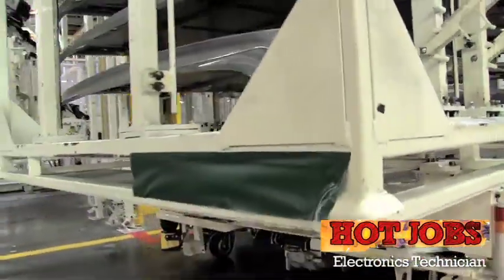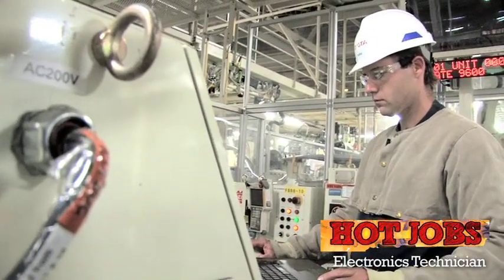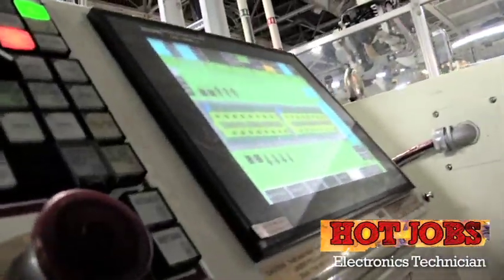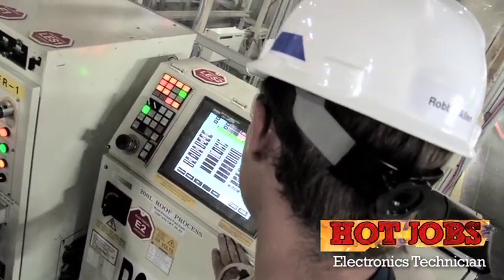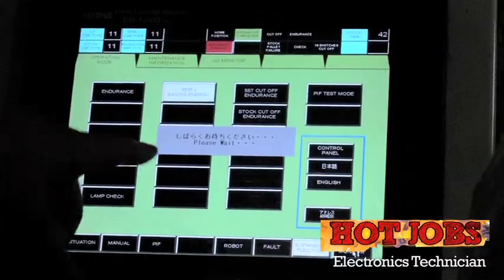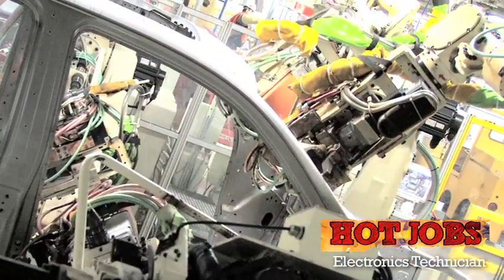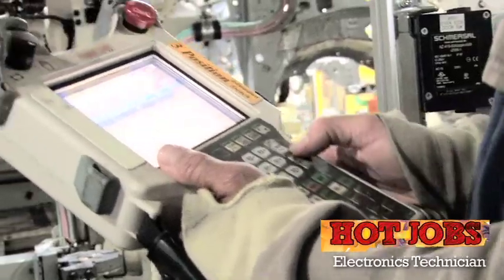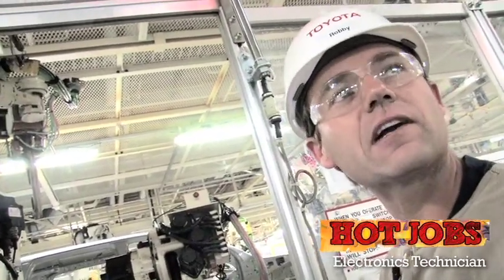Electronics Technician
Electronics are a part of most higher-end manufactured products these days -- for example, your car has more computer power than the system that guided the first Apollo mission to the moon. Pretty cool, right? Electronics Technicians install, test, repair and adjust these electronic systems, and make good money doing it.

Salary:
$42,500 - $50,000

Job Outlook:
240